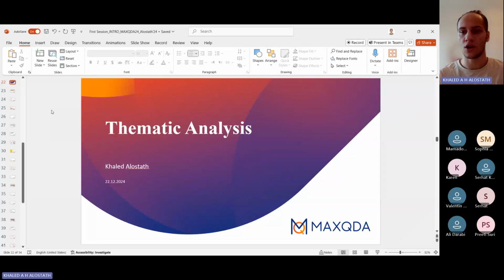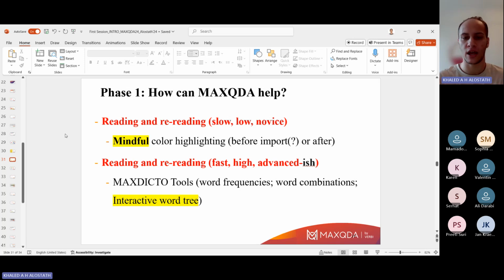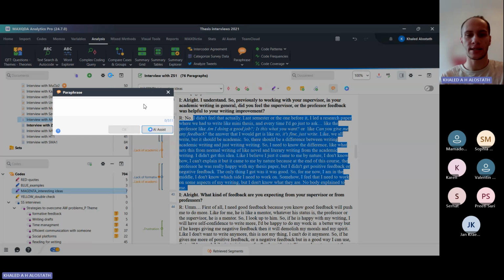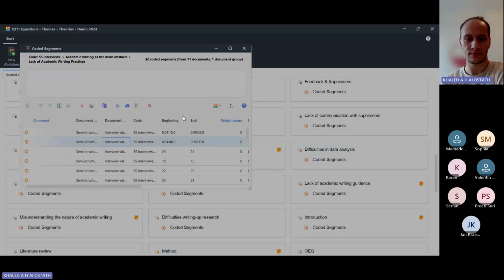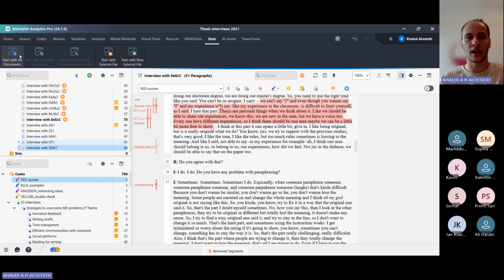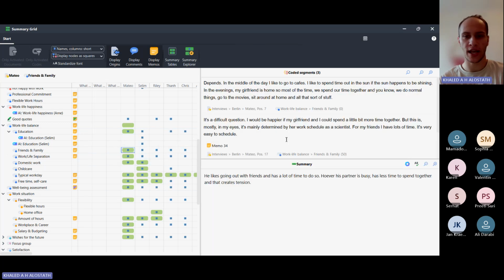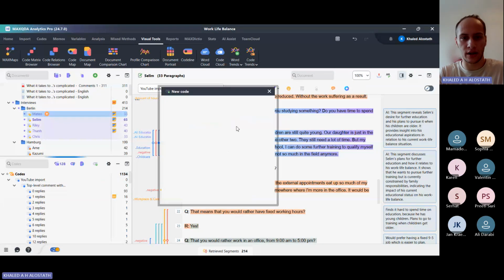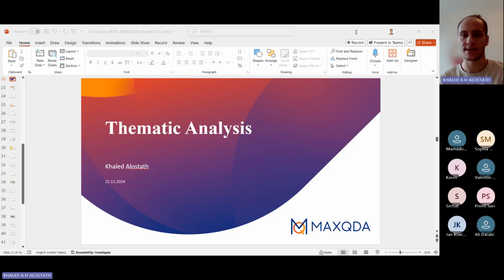MAXQDA 101 Thematic Analysis